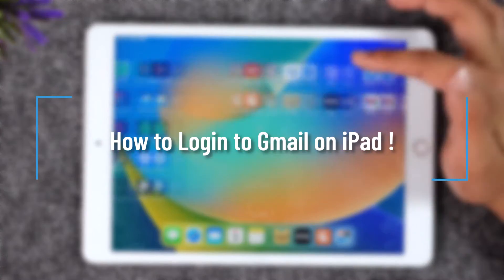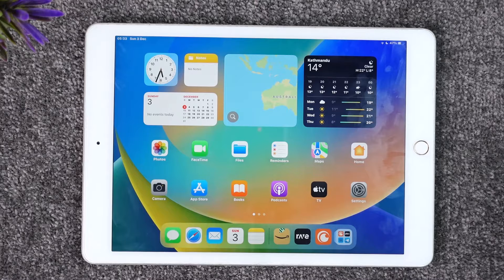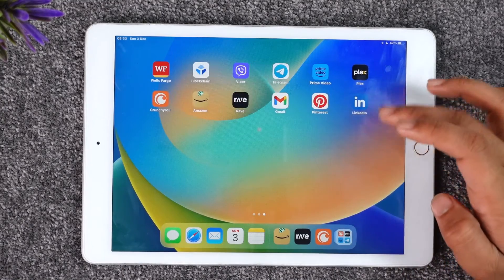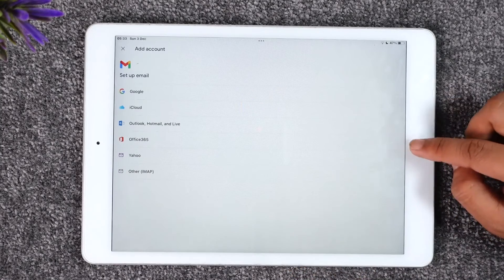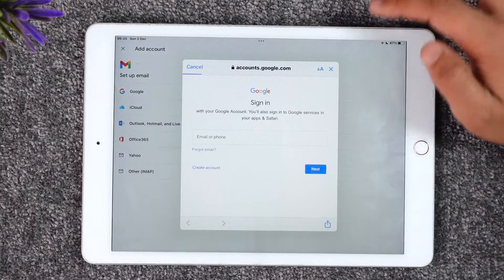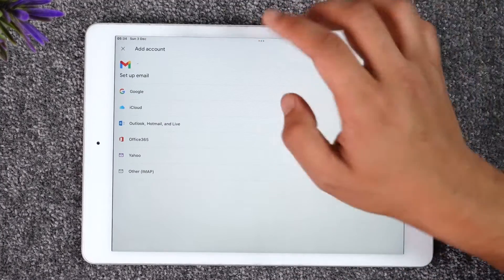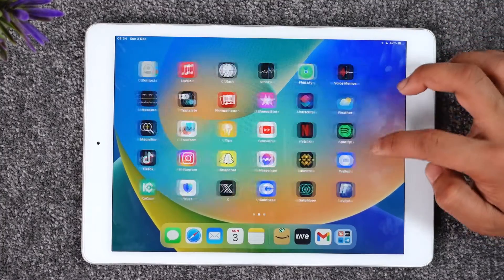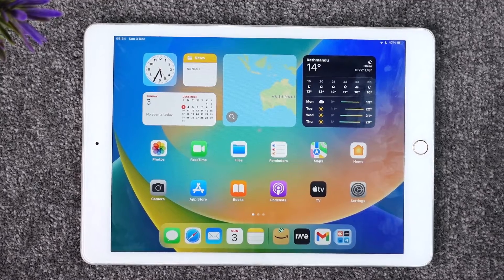How to Login to Gmail on iPad !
In this tutorial video, I will quickly guide you on how you can log in to the Gmail app on your iPad. So, make sure to watch this video till the end. We try to be responsive to as many questions as possible.

► Chapters:
0:00 Introduction
0:13 Login to Gmail
0:55 Conclusion